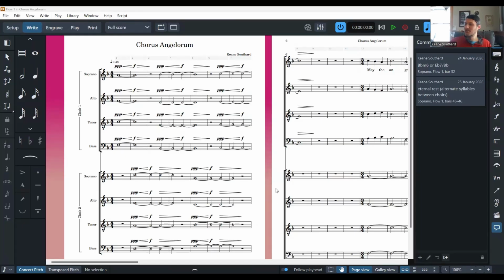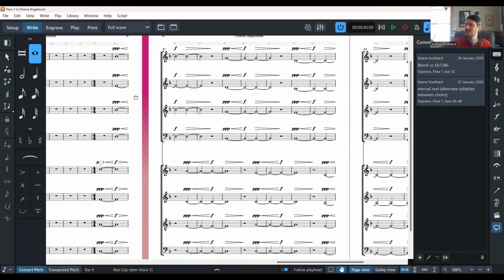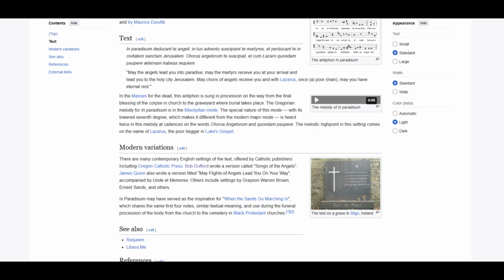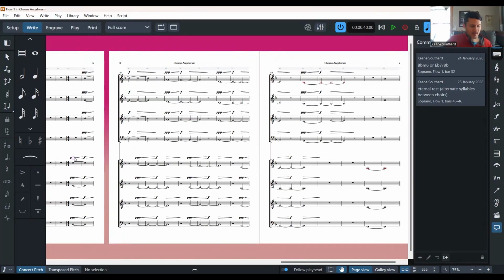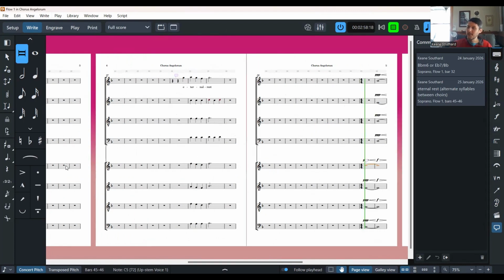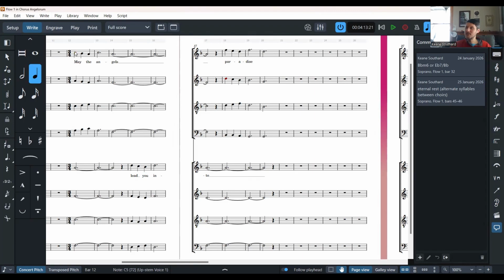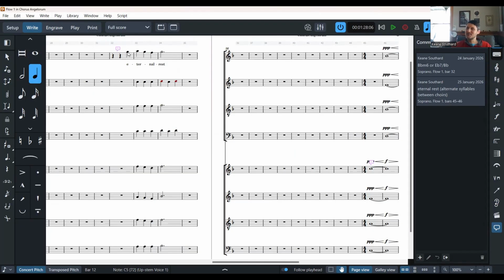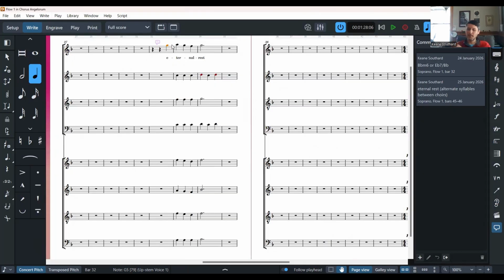Inside the Composing Process: Composing "Chorus Angelorum" (Part 2 of 5)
This series takes you inside the process as I compose a new choral work for the Te Deum Chamber Choir.  This isn't an explanation of what I did after the piece was finished, but I take you into the midst of the process and explain what I'm thinking about in the moment, what ideas I have, and what I have yet to figure out.  Each video in the series shows a different stage of the process--you get to witness this piece being built from initial idea, explore the dead ends and discarded ideas that didn't make the cut, until the final completed score is delivered.

What about commissioning Keane to compose something new?  Follow this link to learn more about commissioning and how you can help bring Keane’s next work to life!